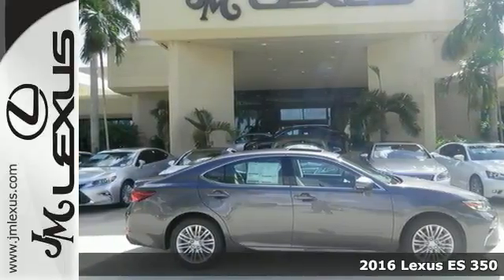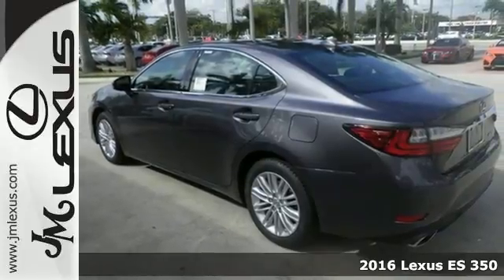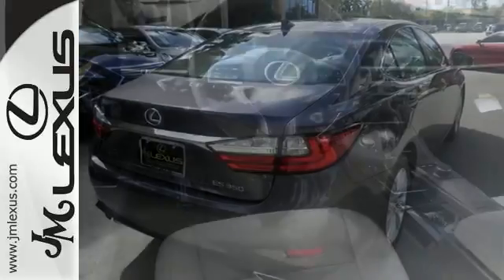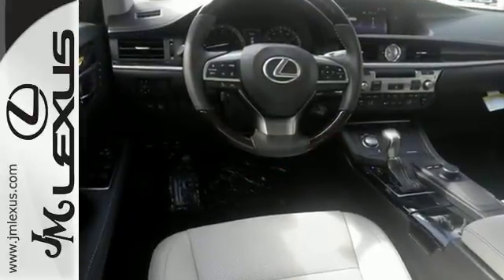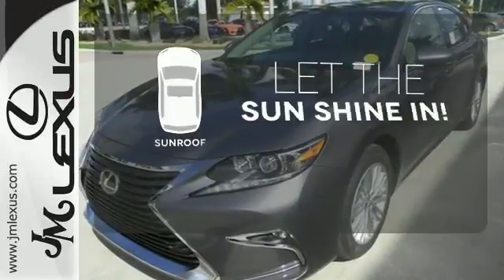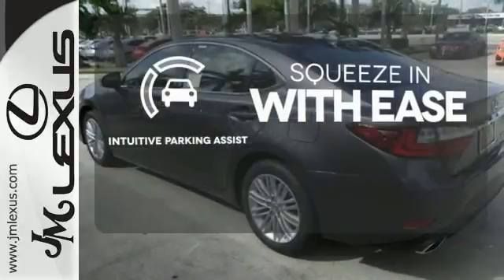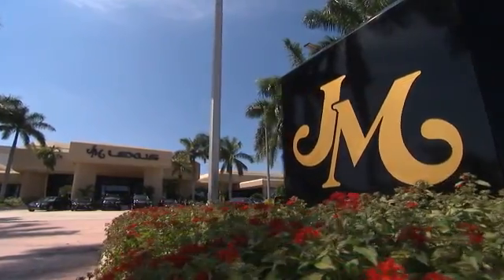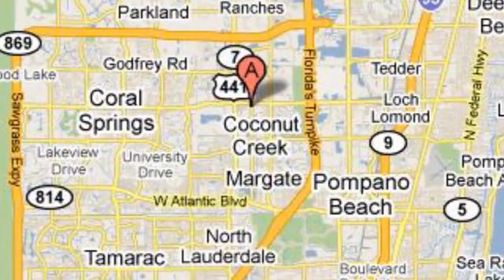New 2016 Lexus ES 350 Margate FL Ft-Lauderdale, FL #604682 - SOLD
Year: 2016
Make: Lexus
Model: ES 350
Trim: 4DR SDN
Engine: 3.5L V6
Transmission: Automatic 6-Speed
Color: Nebula Gray Pearl
Interior: Stratus Gray with Linear Dark Mocha Espresso Wood
Stock #: 604682
VIN: 58ABK1GG0GU007856
You are currently viewing a new 2016 Lexus ES 350 with JM Lexus the #1 Volume Lexus Dealer since 1992! Thank you for your interest. We look forward to working with you. Stock #: 604682 Exterior: Nebula Gray Pearl Interior: Stratus Gray with Linear Dark Mocha Espresso Wood Trim: 4DR SDN JM Lexus 5350 West Sample Rd Margate FL 33073

Address:
5350 W Sample Rd